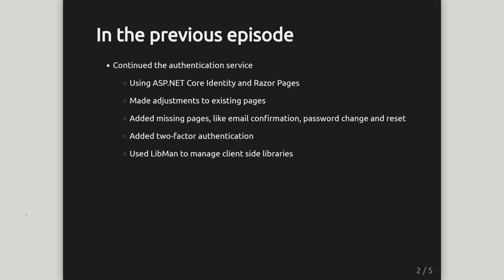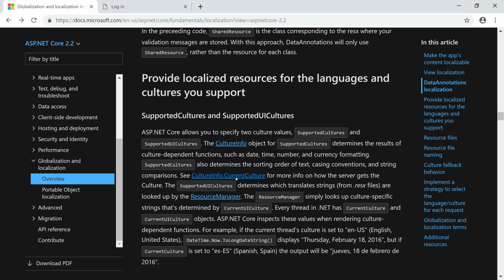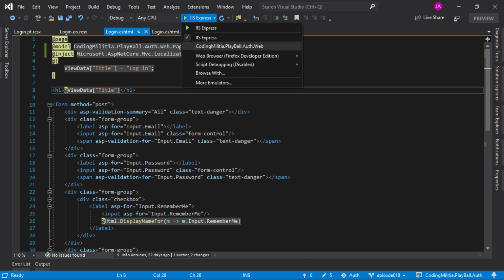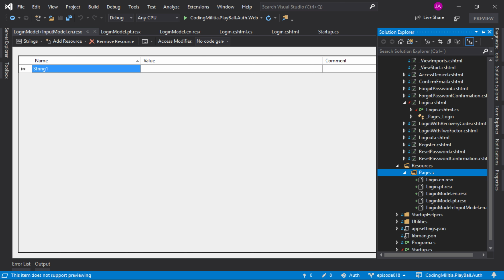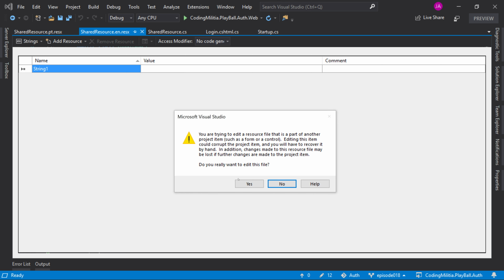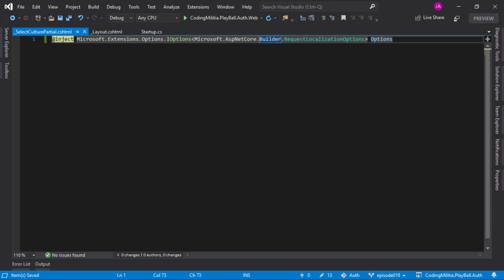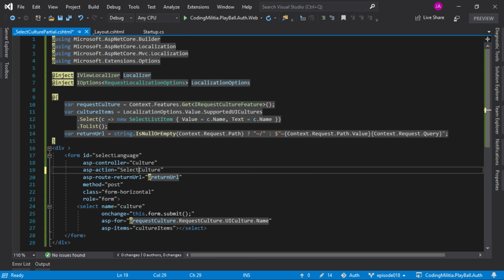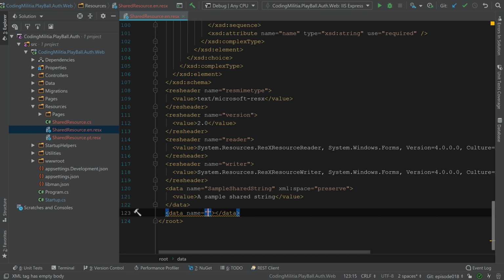Episode 018 - Internationalization - ASP.NET Core: From 0 to overkill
In this episode, we'll use ASP.NET Core internationalization support to make our authentication service available in multiple languages.